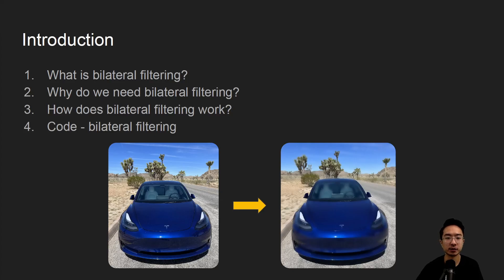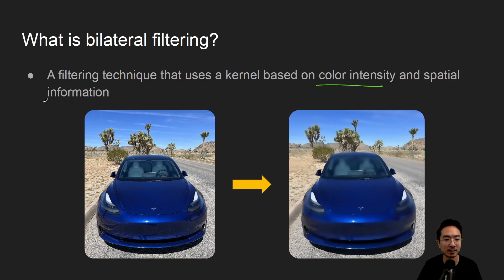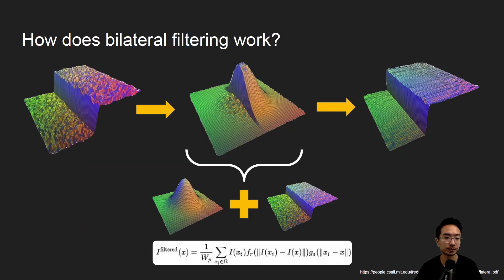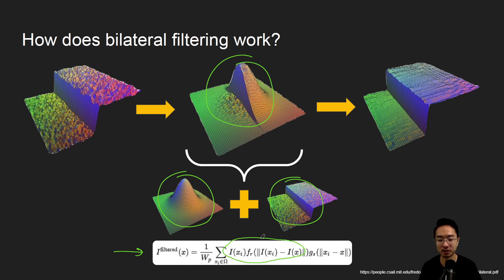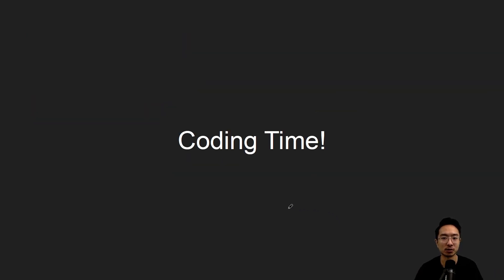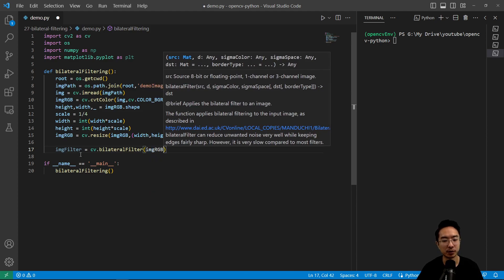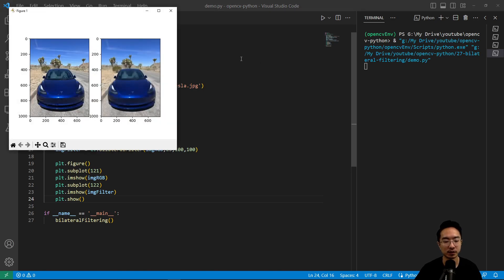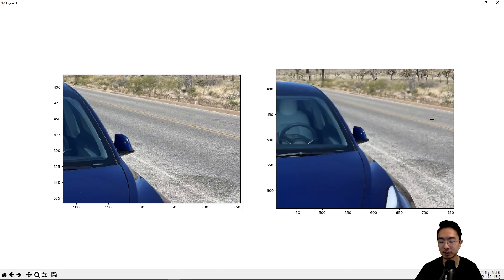OpenCV Python Bilateral Filtering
In this video, I will go over bilateral filtering in OpenCV using Python in VS Code. This is an interesting filter that takes into account intensity and spatial information of the image to preserve the edges when smoothing out the image.

0:00 Introduction
0:23 What is bilateral filtering?
0:35 Why do we need bilateral filtering?
0:53 How does bilateral filtering work?
1:53 Code - bilateral filtering